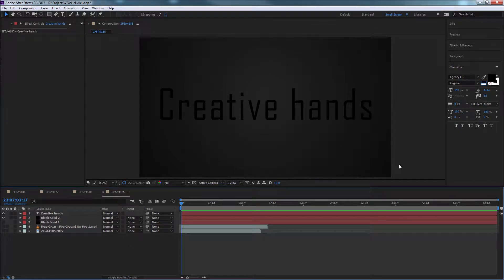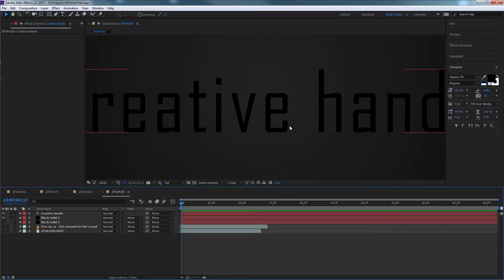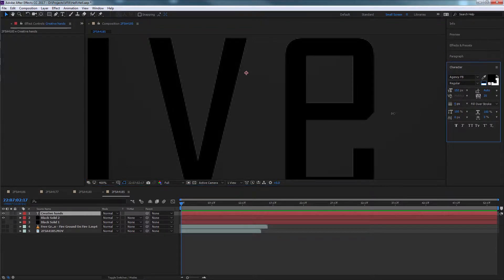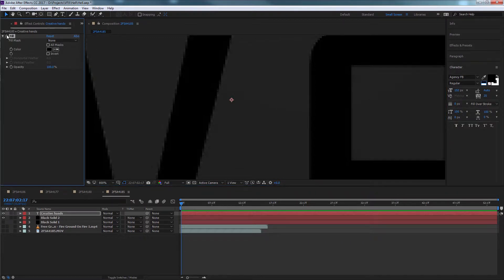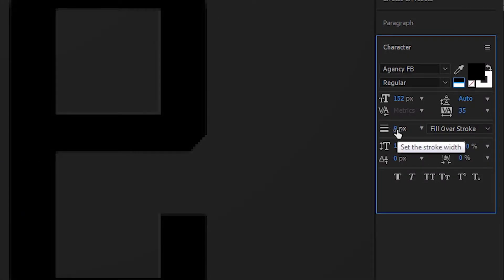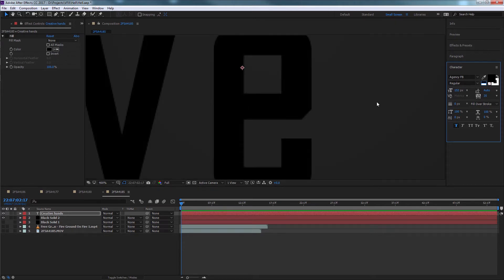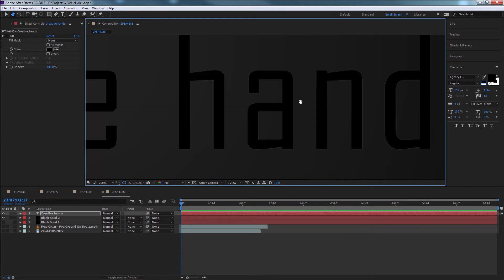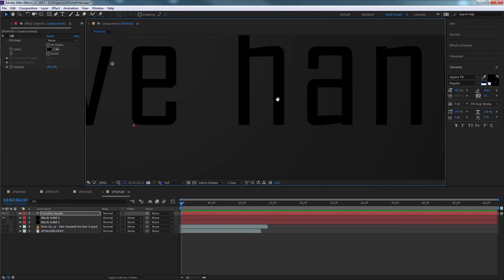After Effects Tips|| fixing the Stroke problem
In this short video, I talked about the small problem I came across while working. I found a fix for that so I thought of sharing that information with you guys.